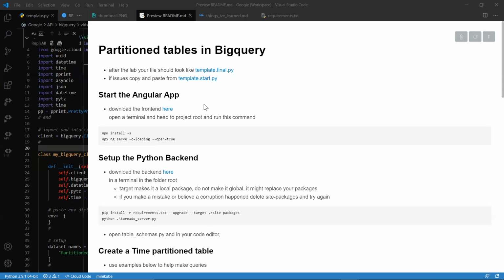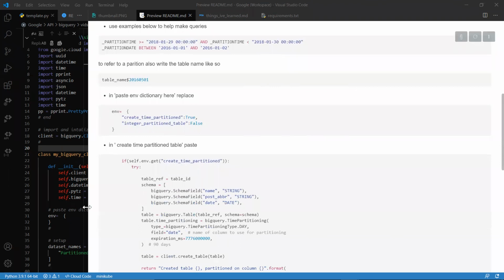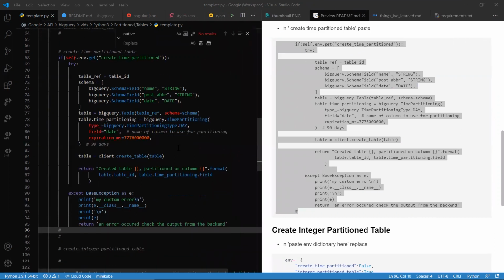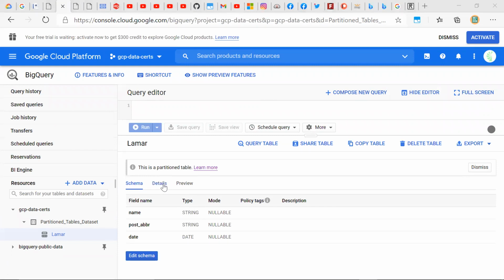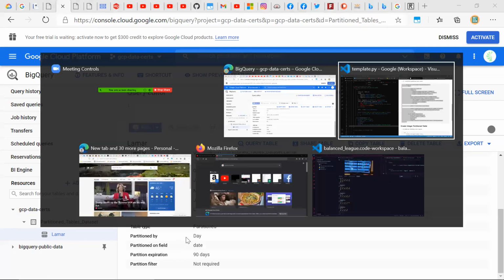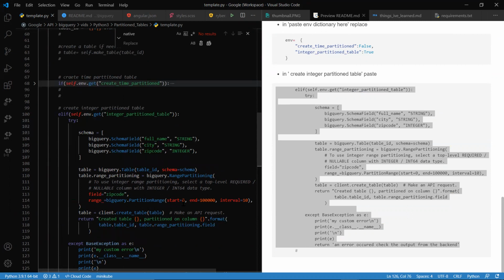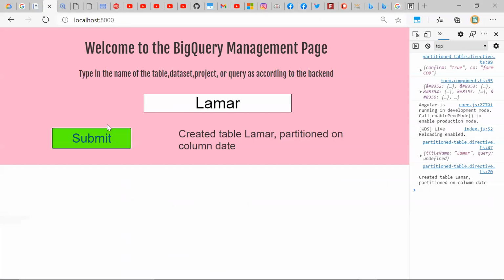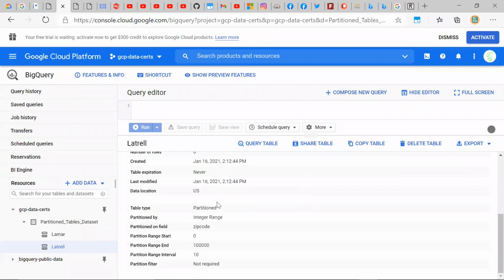Partitioned tables in Bigquery (Python)